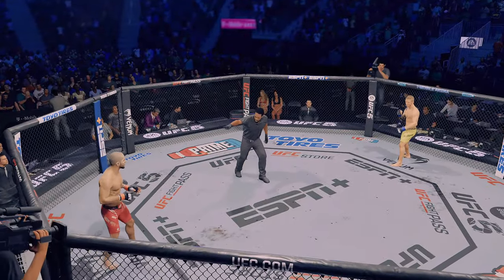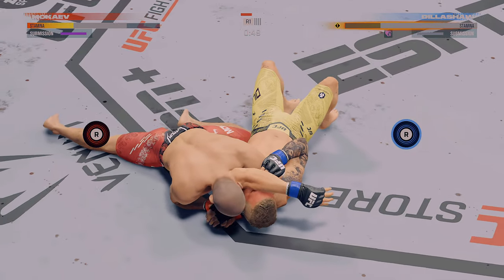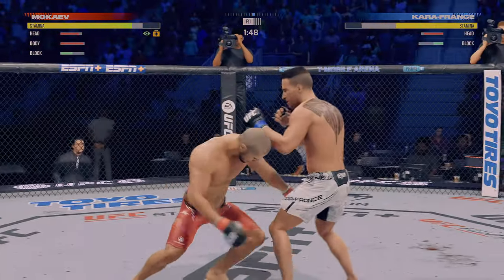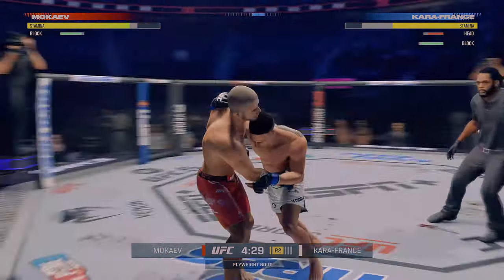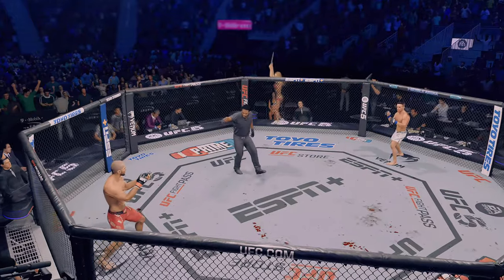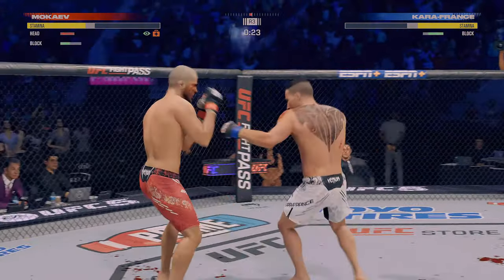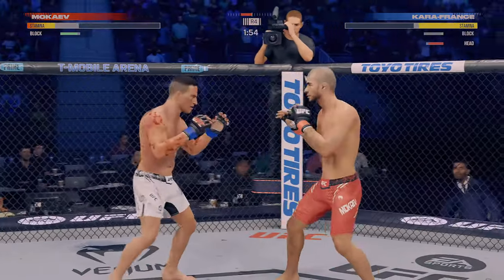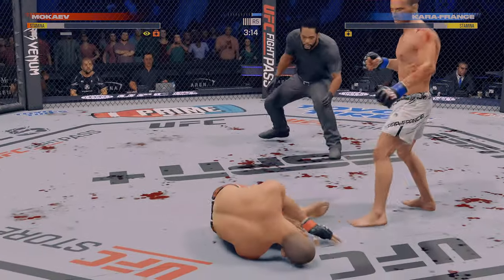Wallahi Muhammad Mokaev Is Cracked!